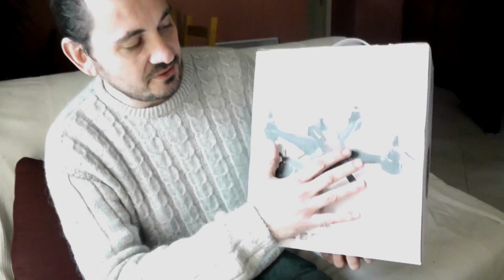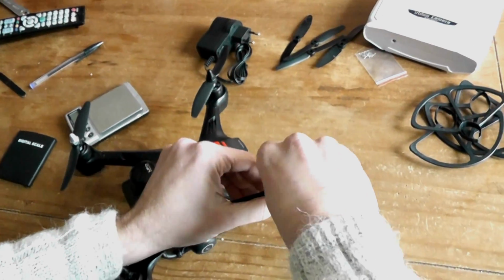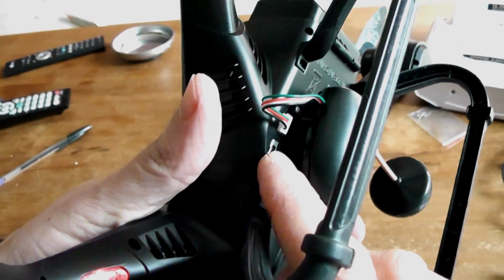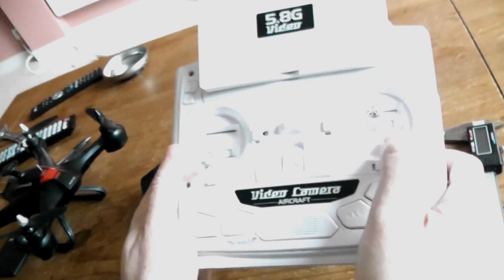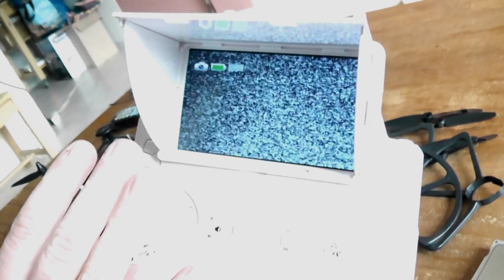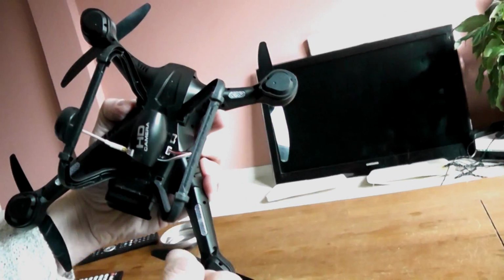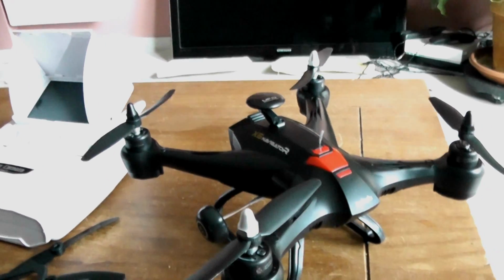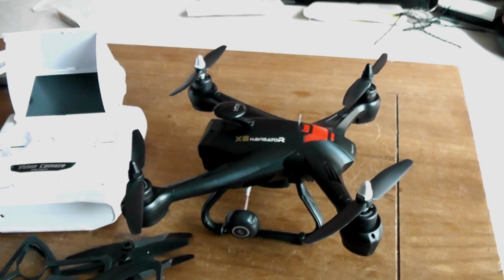XinLin X181 unboxing and quick analysis (Courtesy Banggood)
RCgroups review